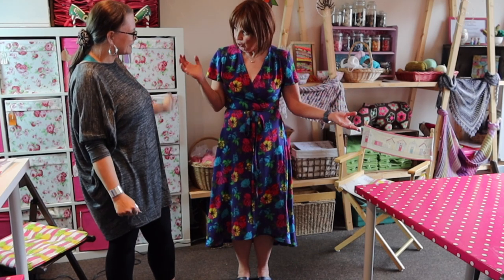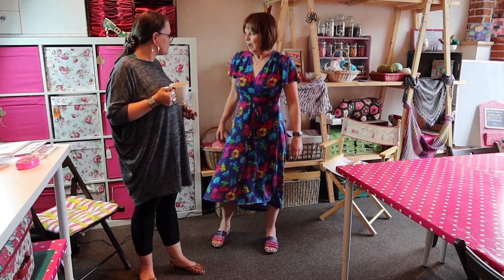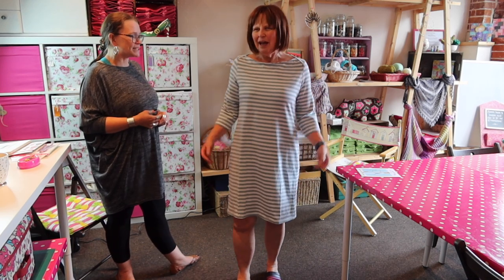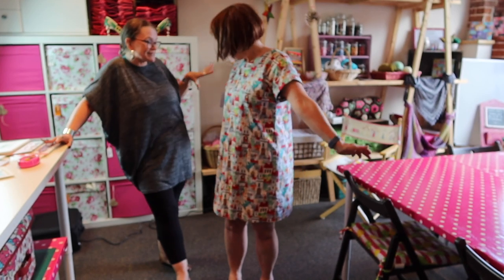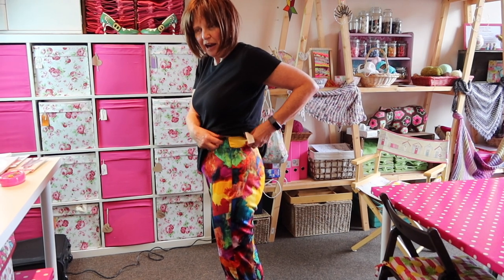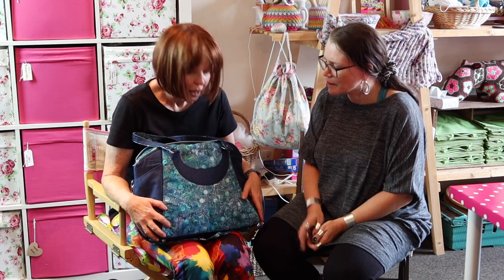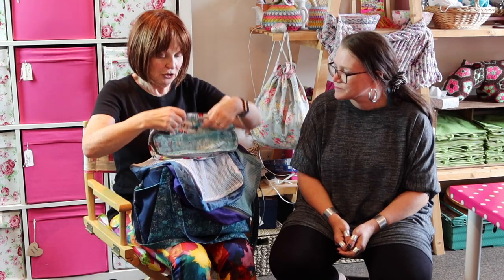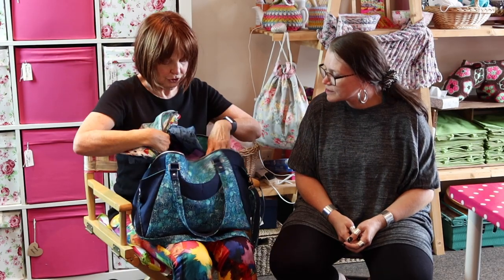What Elspeth has been sewing | Working with indie patterns | SEW & TELL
As requested, we filmed a video showing you all the items Elspeth has been making during the Summer at Beautiful Things HQ. There has been so many that we have split it into 2 videos.  Part 1 (this video) contains all her Indie pattern company makes as well as the items she has been sewing.

Featured are:

*Sew Over It - Eve Dress
*Tilly & The Buttons - Romy Dress

Travel organiser & packing cubes are in house designed patterns and part of the Sew Beautiful Things Online Sewing Club (Silver lounge).  All patterns in the club come with online video tuition and written patterns.

If you would like to take a sewing class with Claire in person to make any of the items shown in the video today please and contact her via the contact page to discuss your requirements.